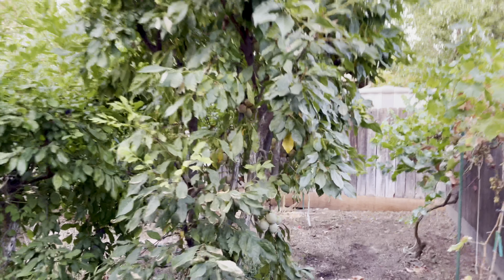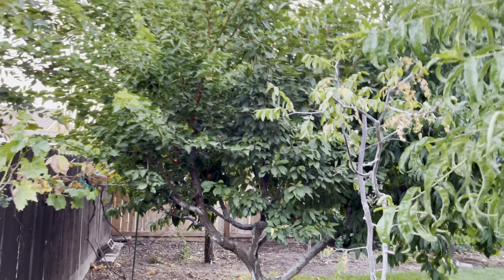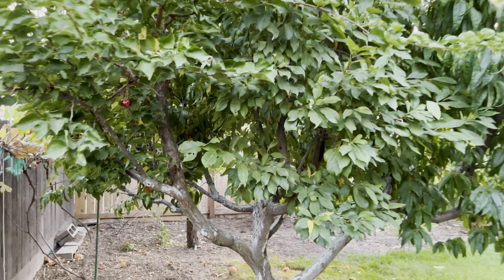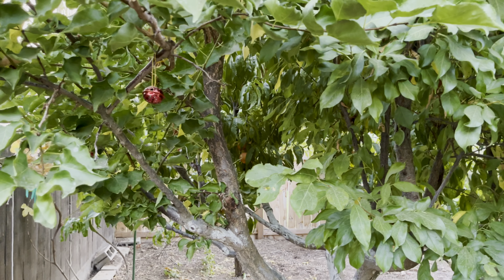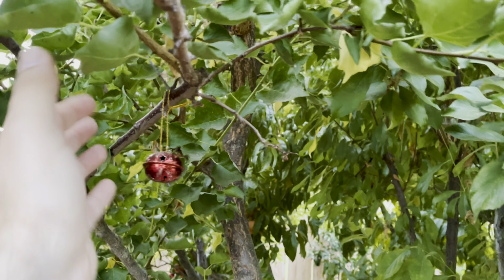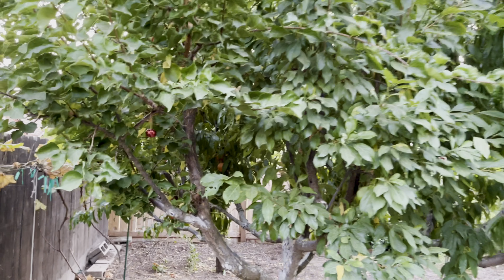How to Help Keep Animals Off Your Fruit Trees? (Ep. 151)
How to help keep animals and birds off your fruit trees.